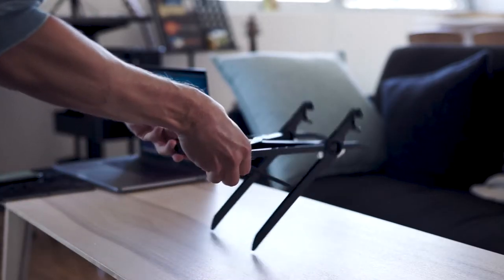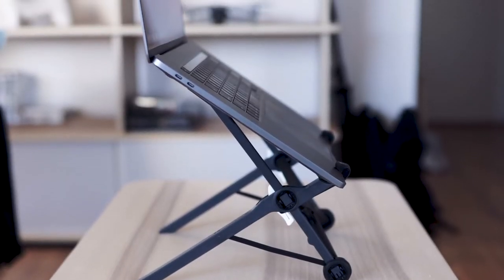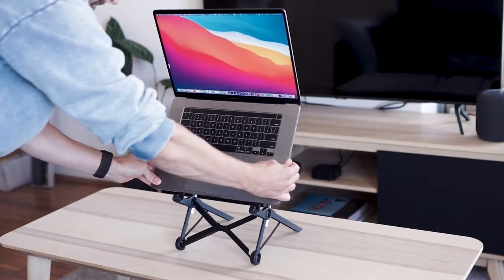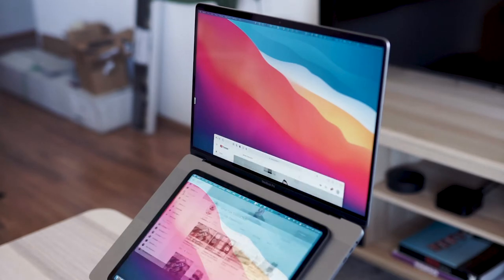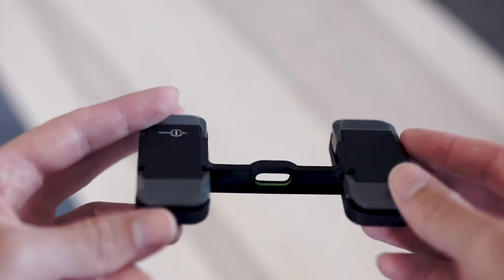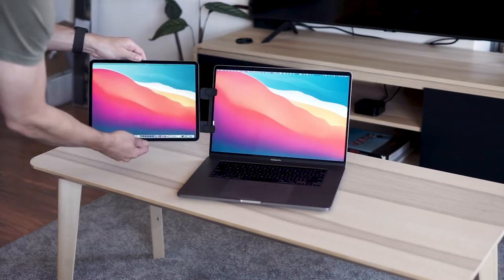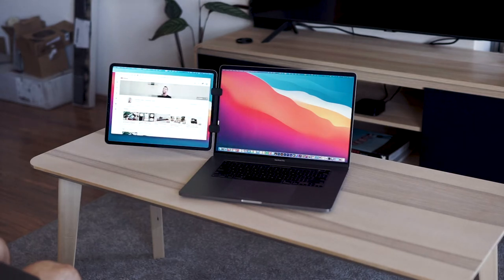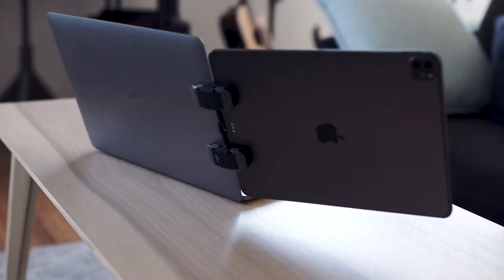Portable dual-screen setups for traveling (iPad + MacBook)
Having an external monitor setup that's completely portable is an absolute game-changer for traveling, or even working at home in a small space.